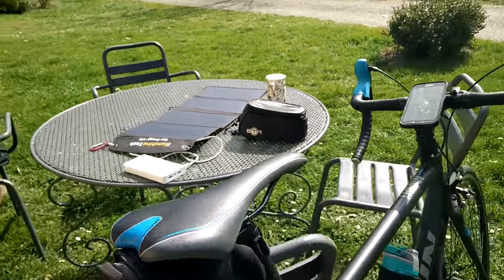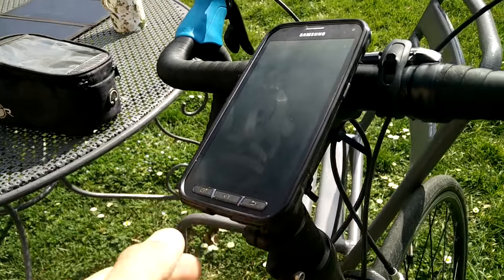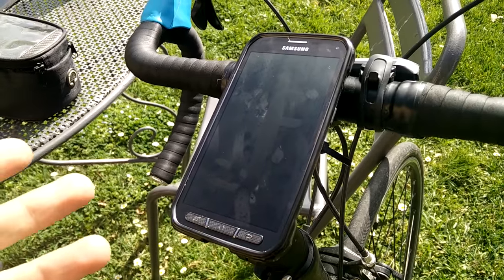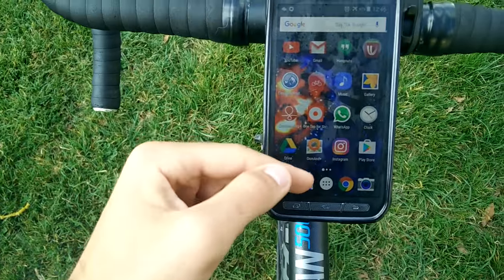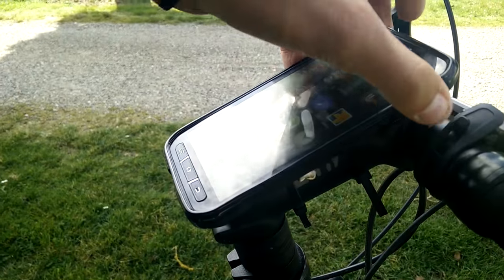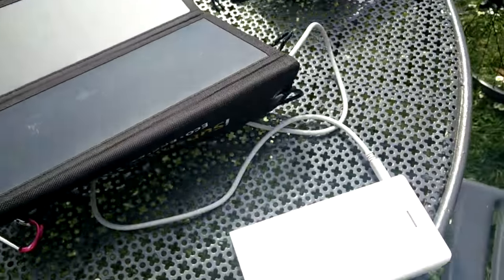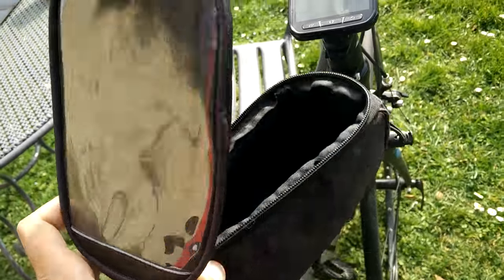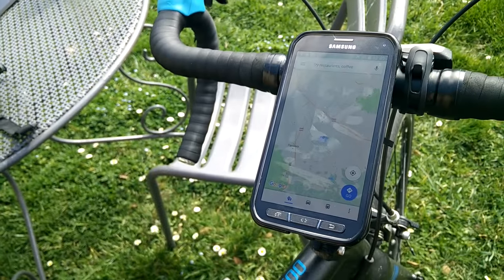How To Use Your Phone as a Bike Computer (DIY Phone Mount)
Explaining how to turn your smartphone into a bike Computer or GPS.

Apps I use linked below!